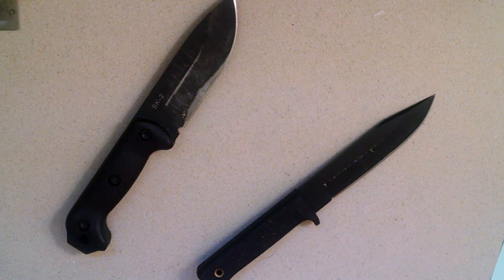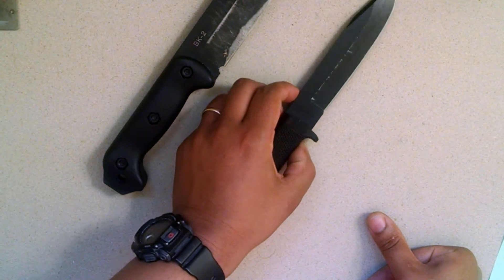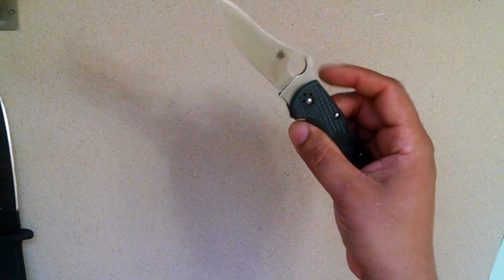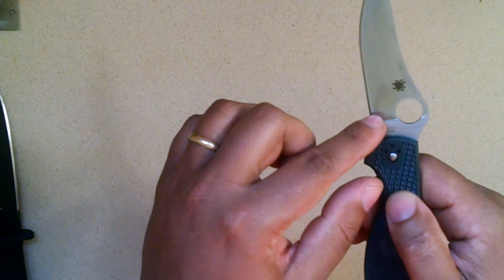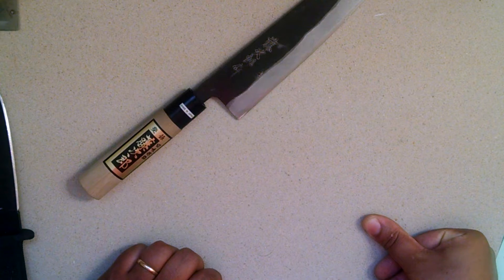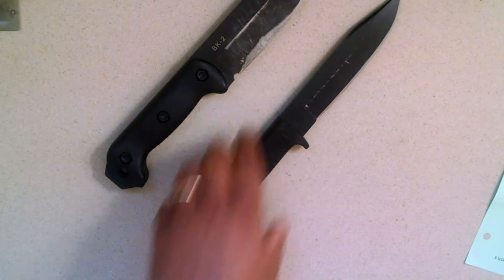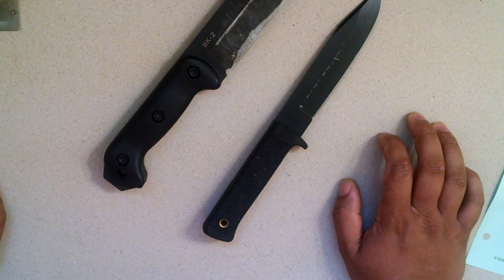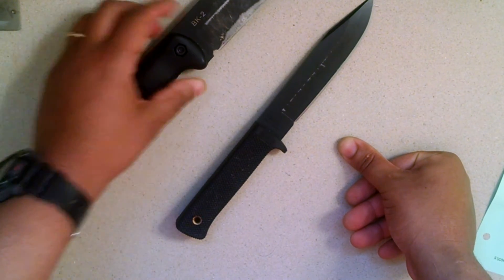Carbon vs Stainless steel?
This subject is huge, I'll have to probably make another video to explain in more detail.